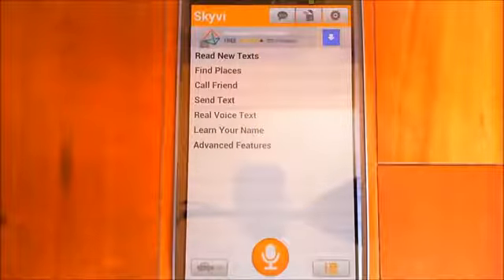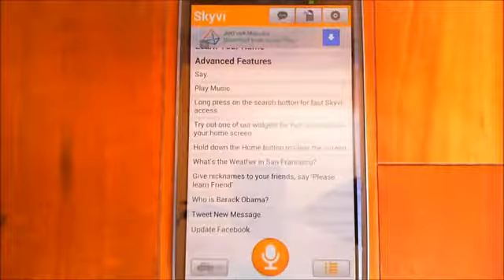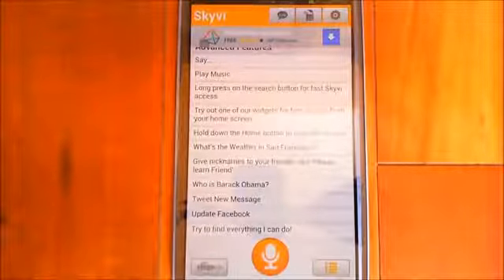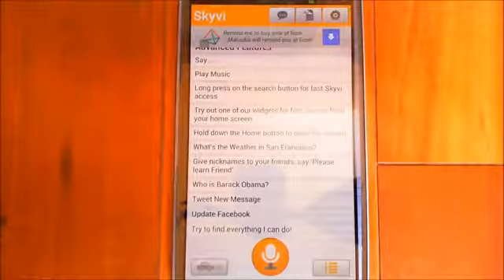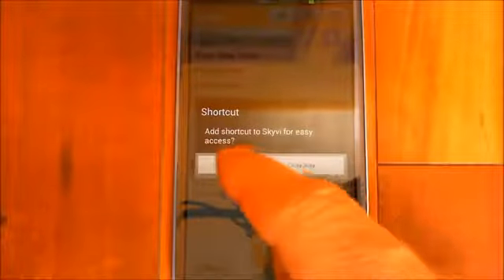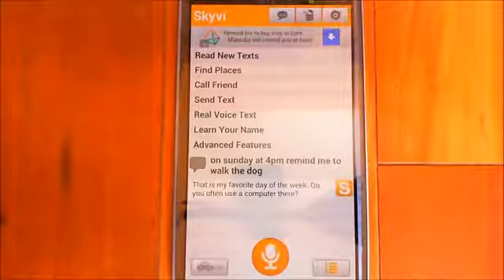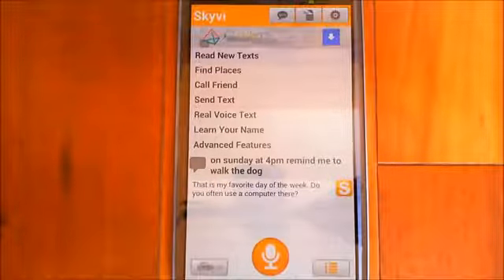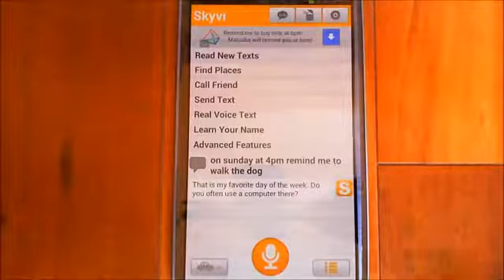EVA Smacks down Assistant and Skyvi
DDDroid.net is a free source for Android applications, games and personalzsation. All the latest news, videos and more